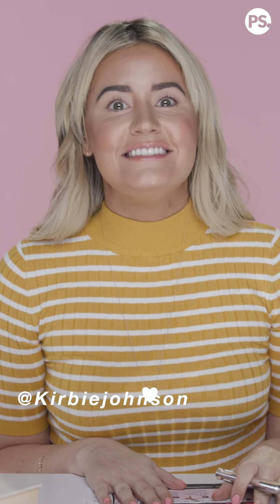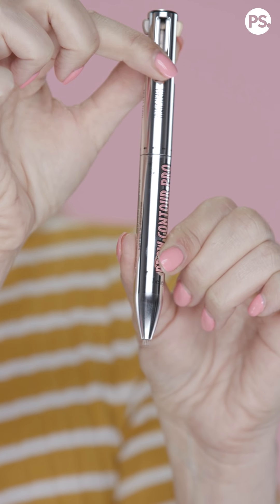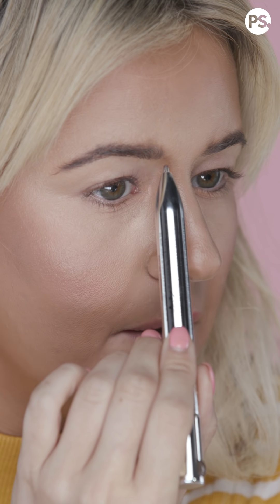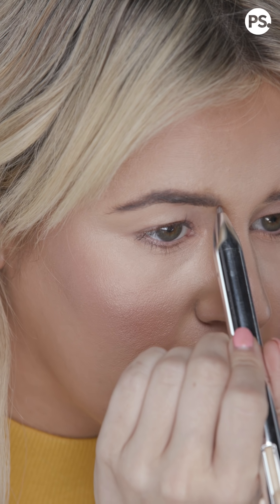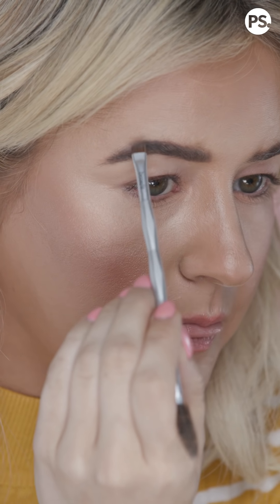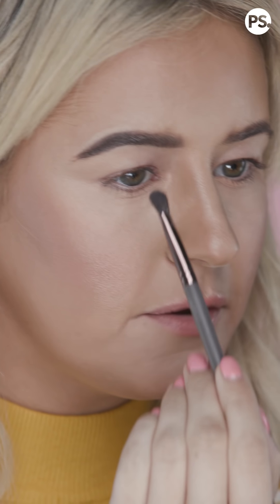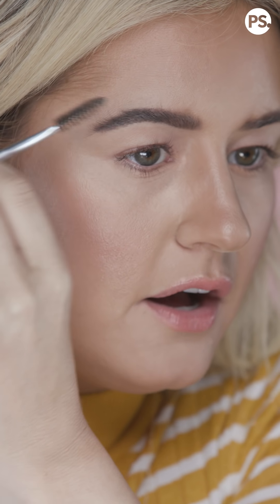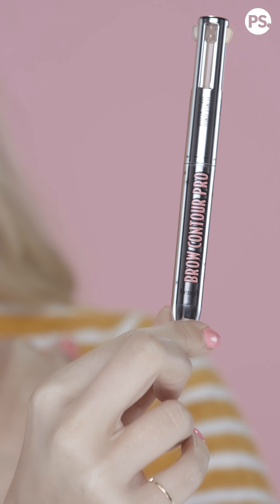How to Use Benefit's Brow Contour Pro The Right Way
Benefit Cosmetics dropped a new eyebrow product, August 7th — the Brow Contour Pro! Kirbie got the product before it launched and learned how to use it the right way. Take a look at how it went!

Follow Kirbie!

POPSUGAR empowers you to live your happiest, fullest life. From celebrity and style to food and advice – everything you love, all in one place.